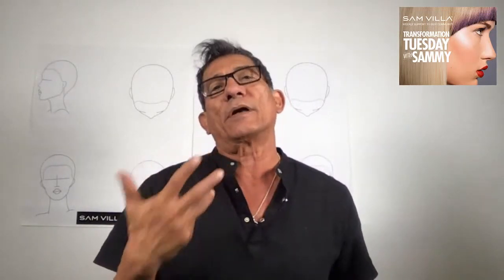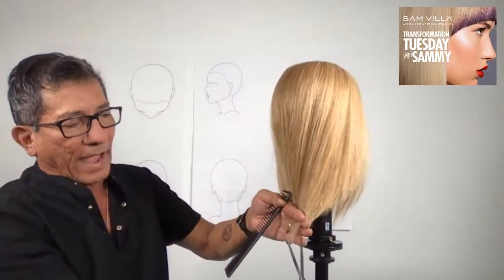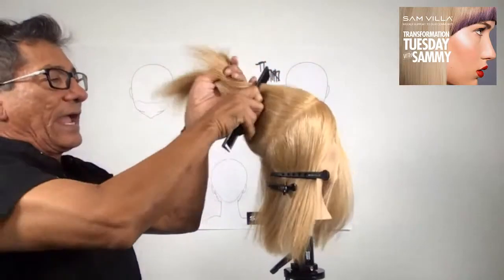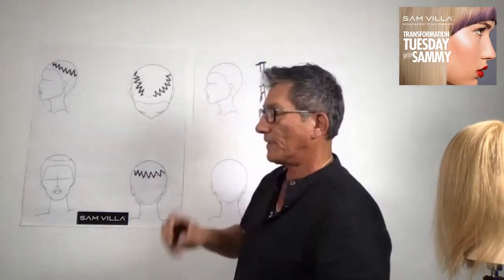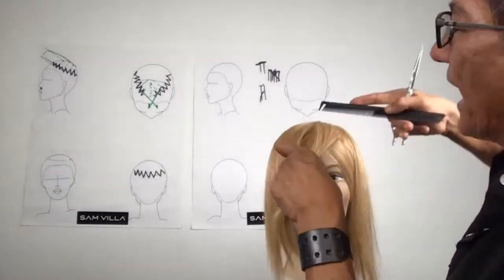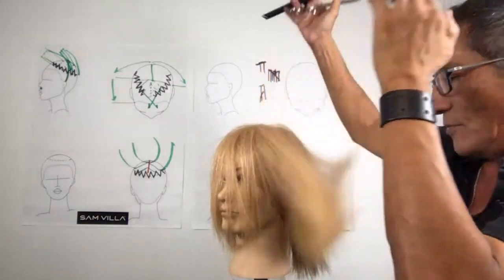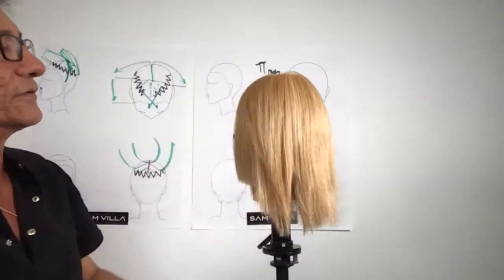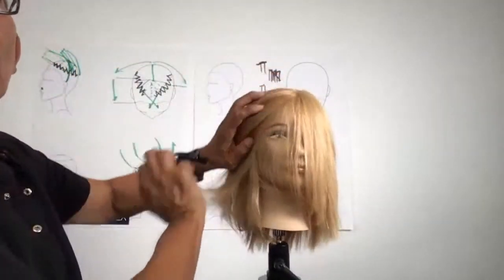How to Layer Fine Hair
Things you'll Learn from Sam:
•   Understanding the limits and capabilities of cutting fine hair
•   How to create volume in fine hair

VIEW LIVE EDUCATION our upcoming live online events can be viewed